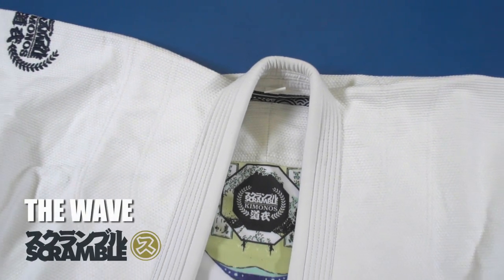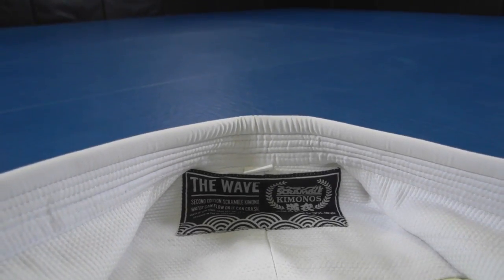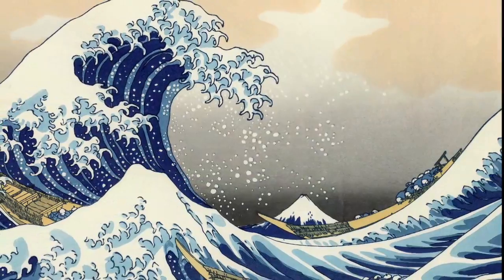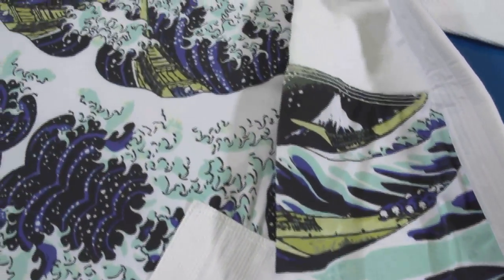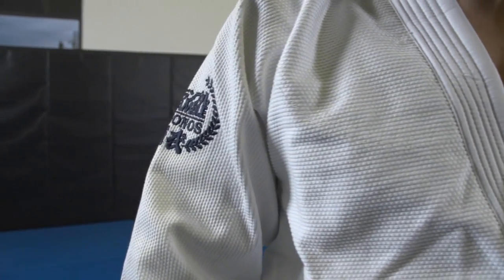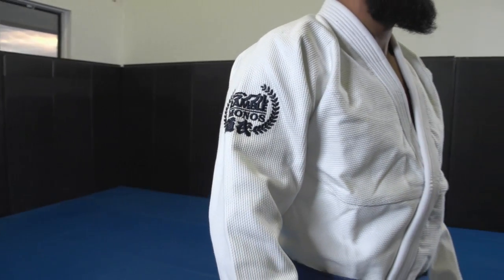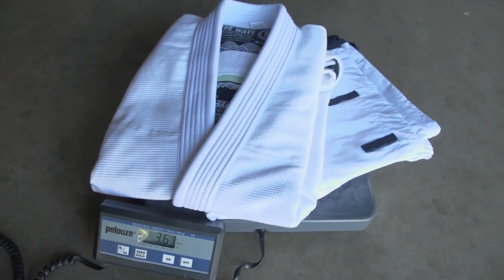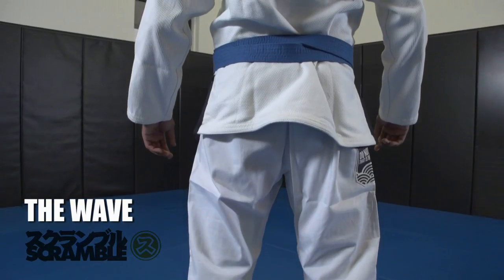Scramble Wave Kimono available at Budovideos.com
The follow up to the popular Ichiban kimono, the Wave kimono is Scrambles second gi release. The wave is simple and understaed on the outside yet bold and colorful on the inside.

Inspired by the Edo period artist, Hokusai, The wave kimono features a fully sublimated inner lining of the artists most famous pieces, the great wave of Kanagawa. Visually stunning and functional at the same time, the rashguard lining works to not only give a the inside of the gi a soft comfortable feel but also to wick away excess sweat.

The jacket is made from 550 grams per square meter Pearl weave and the pants are a ligthweight drill cotton. An A2 weighs approximately 3 lbs 10 oz or 1.6 Kilos.